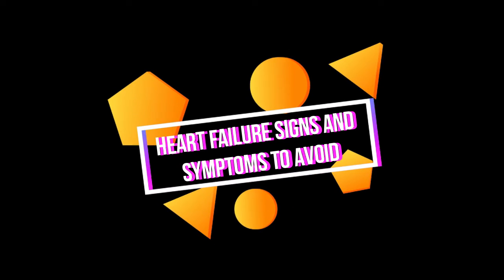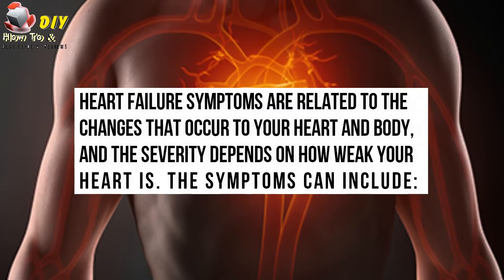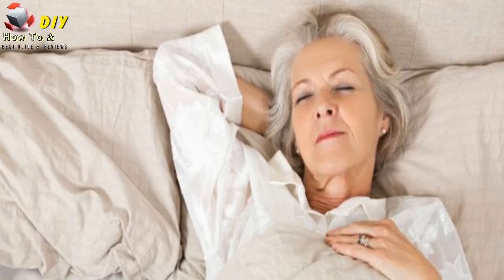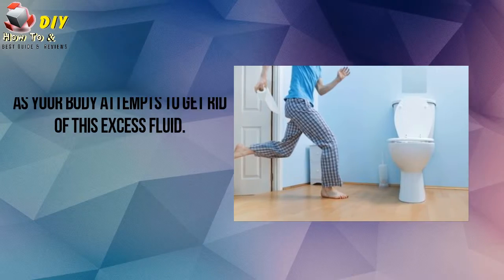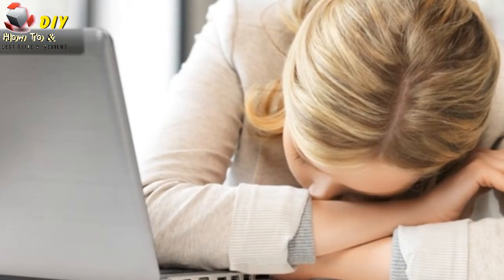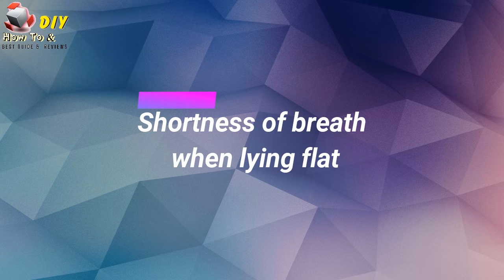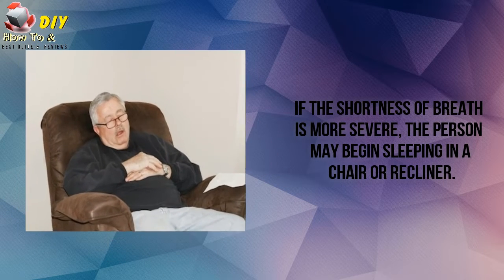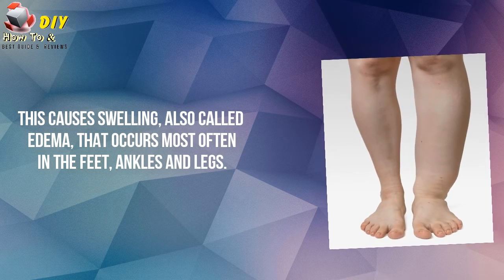How to Treat Congestive Heart Failure.